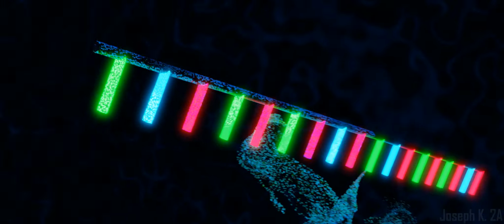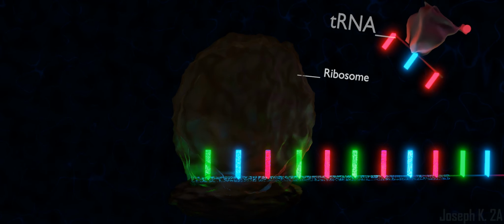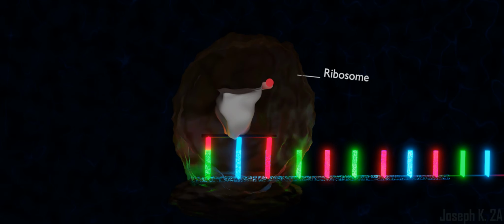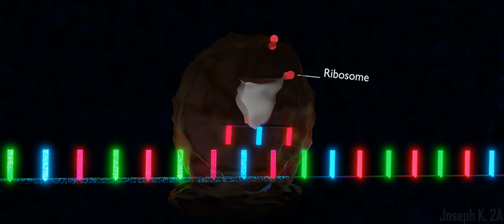I made an animation for my AP class... (4 HOUR CHALLENGE)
so we had a project for AP Bio, and we had multiple options to choose from. I chose to cover transcription using animation, but keep in mind that I did NOT have much time at all to make this, nor the hardware, hence why I called it a '4 HOUR CHALLENGE'(render times not included).

It went better than expected for the time I had, although it really shows that I didn't go all-in for some of the parts(or sleepy) but I would totally do it again and put more effort to make it more physically accurate, more particles systems, more detailed parts, etc. It was our last project for the 3rd nine weeks and I didn't have the time so I just kinda 'did it at 1AM and stayed up late the next day' like usual

Technical info:
Voiceover audio was recorded on an iPhone, using the built in enhancer to remove noise(although still isn't as high quality as I want d it to)
Entire animation was 1 Blend file, running on a 2020 MacBook Pro[O.S. Catalina- our district doesn't let us update :(] and I was able to switch to a DELL XPS(GTX 1650 Ti) for the last 400 frames.

Render times:
MacBook Pro :49 seconds per frame, first 500 frames,
School Workstation(RTX 2070?!?!):  5 seconds per fr. middle 422 fr.
Dell XPS(GTX 1650 Ti): 8 seconds per frame, last section of frames(with some MacBook Pro frames in there somewhere)

More Epic Stuff      ↓      ♪(´▽｀)
OUR AMONG US RIG IS OUT! CHECK IT OUT

like, sub,                -pls